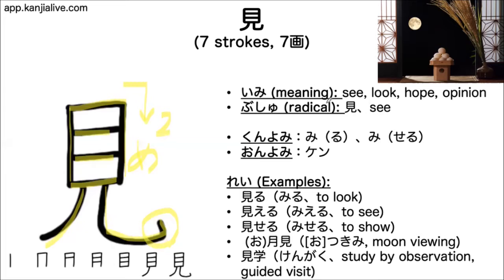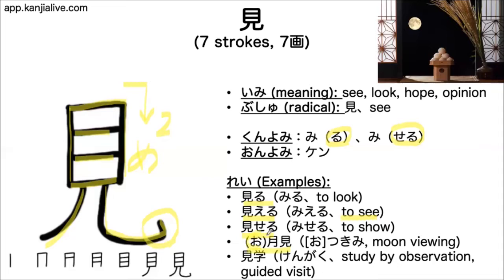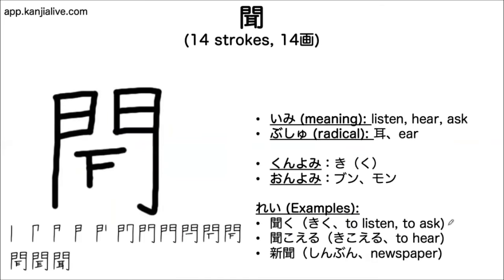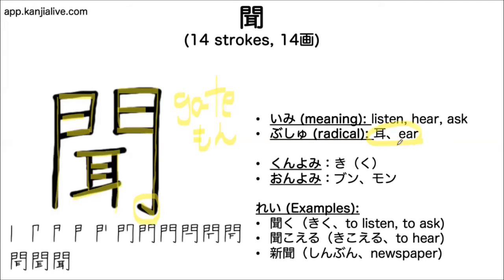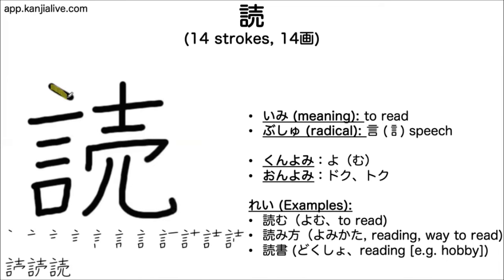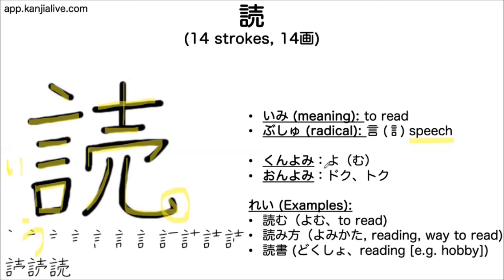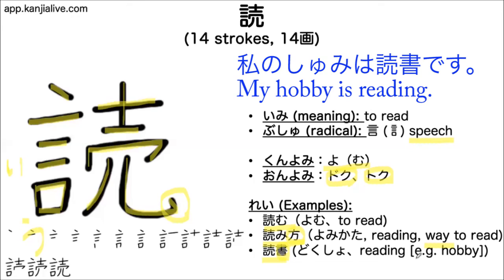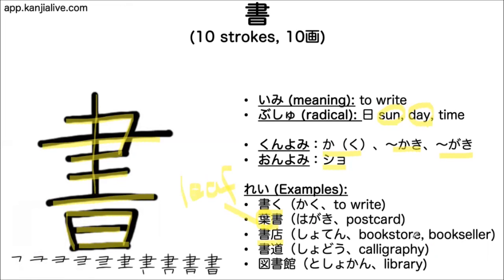[おがちゃん先生の Japanese Kanji #16] 見 聞 読 書 | Stroke | Useful Expressions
For Japanese useful expressions and grammar, check other videos I’ve posted!!

Save the playlist for more upcoming Japanese learning video lectures!